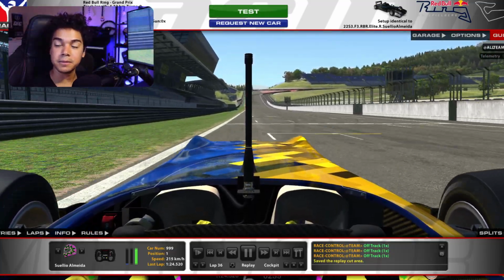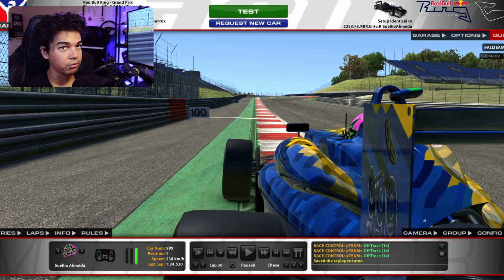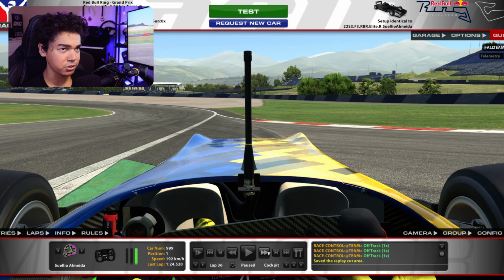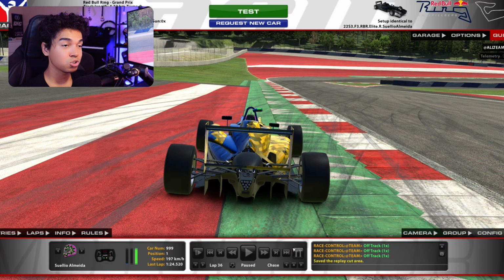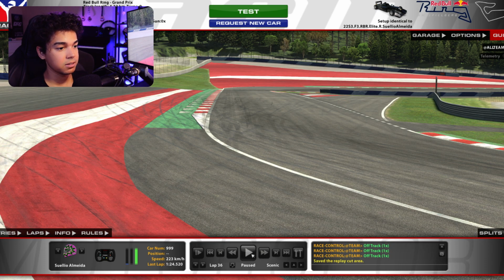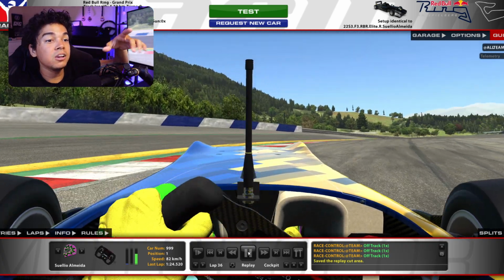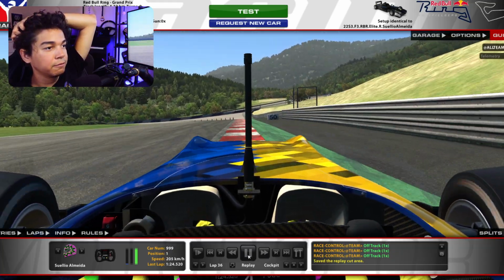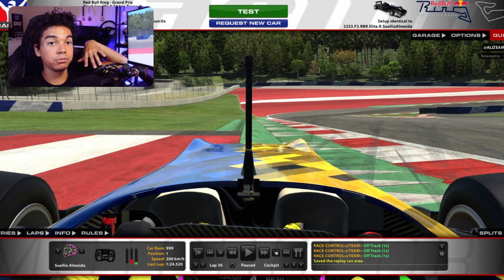iRacing - Formula 3 @ Red Bull Ring (22S3, Tutorial)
Setup available at Majors Garage!

About me:
Suellio Almeida started his iRacing career in the second half of 2018, with no real life background. In 2019, conquered the iRacing Formula 3 Championship, competing against former iRacing World Championship drivers and real life racers. In 2020, found his passion as a coach and to this day reached over 1400 hours of coaching, including working with two of the iRacing Porsche TAG Heuer eSports Supercup drivers. In 2021, became Porsche e-Sports Sprint Challenge Canada champion, competing against all the best drivers in Canada. Still in 2021, became finalist in the Red Bull Ring Masters event in Toronto, as well as driving a race car in real life for the first time. Now, Suellio is a real life racing driver racing in the Super Production Challenge championship in Canada for ApexV2R, as well as creator of the Motor Racing Checklist.